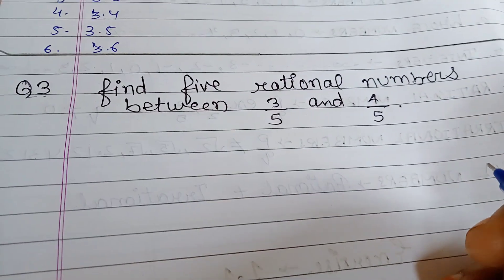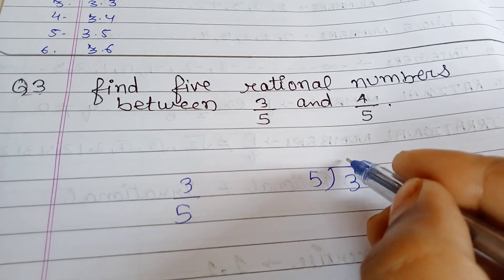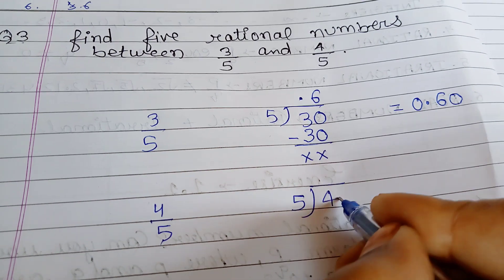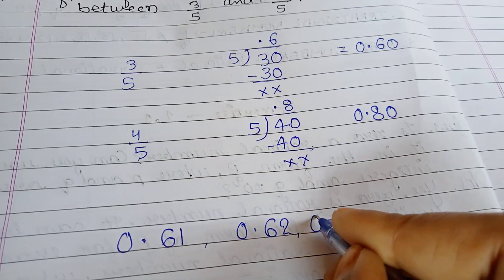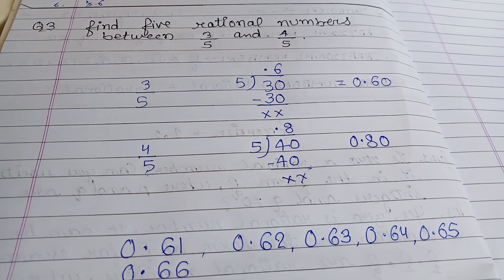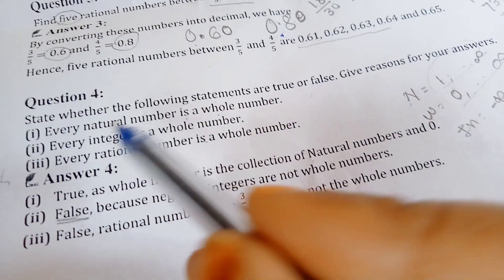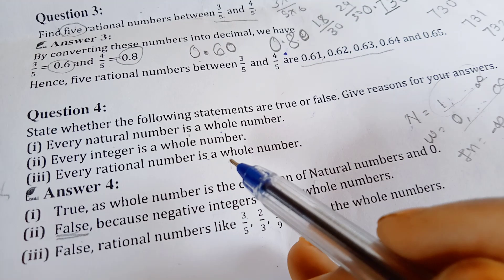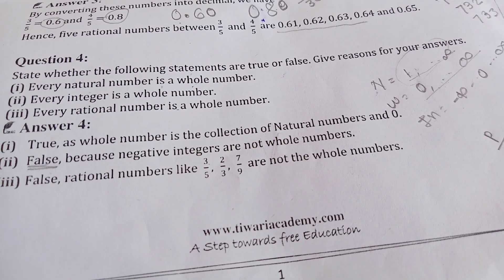class 9 th maths chapter 1 real number ex 1.1 Q4 solutions by khushaboo syed(3)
class 9 th maths chapter 1 real number ex 1.1 solutions by khushaboo syed